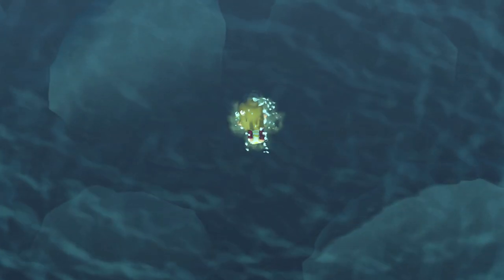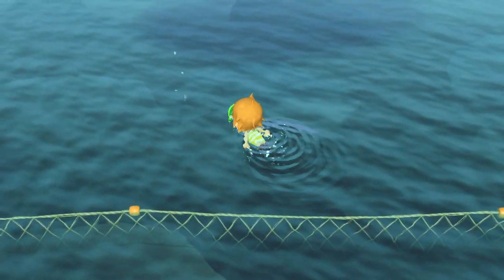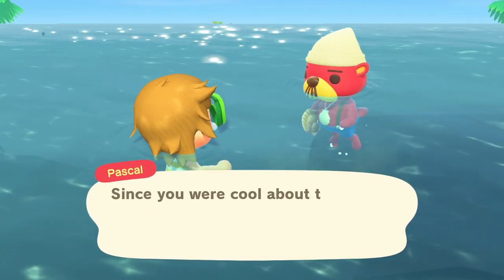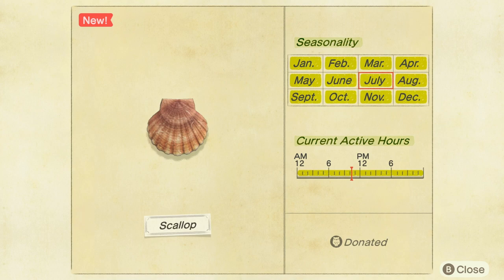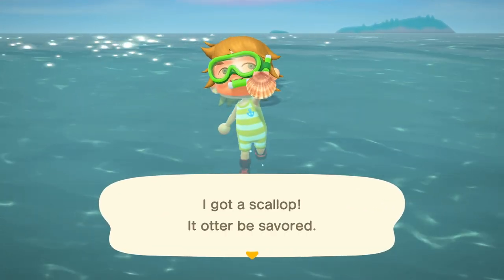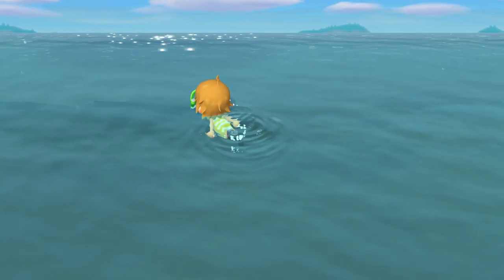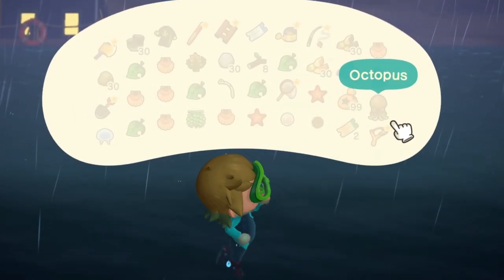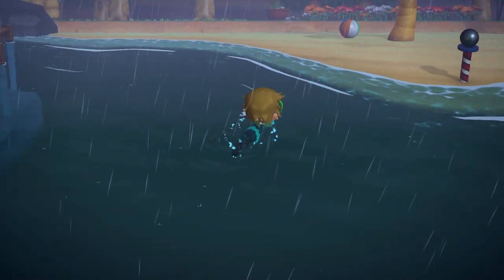Animal Crossing New Horizons Scallops - How to get scallops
Animal Crossing New Horizons scallops tutorial to see how to get scallops and how to give them to Pascal the sea otter.

Now that you’re out in the waters surrounding your island you’ll be able to find scallops in and among the various sea creatures that have just become available. When you find your first one you’ll get an interaction with Pascal the sea otter and he’ll give you a recipe. It’ll require pearls to craft leaving you with the challenge of how to give more scallops to Pascal for more ACNH treats. Obviously, you can also donate a scallop to Blathers at the museum or sell excess in the shop, but for the most part they're used to farm for pearls.

You can read more about Animal Crossing New Horizons or with the official Nintendo Twitter

Hit the like button if the video helps you out and share my Animal Crossing New Horizons scallops and how to get scallops tutorial video on Facebook, Twitter, Google+, Pinterest or any other social media channel you use. This is part of our wider Animal Crossing New Horizons guide on YouTube that will include more tutorial videos, hints and tips to help you to get the most out of the life sim.